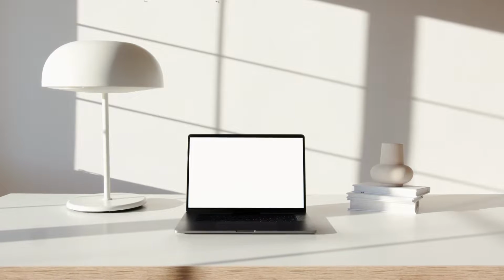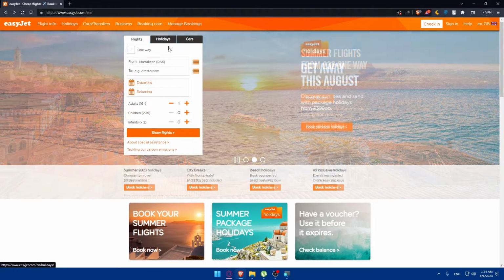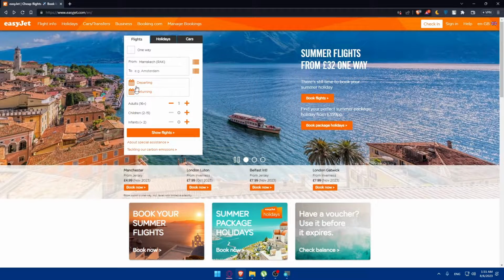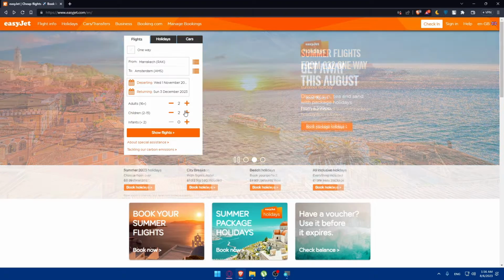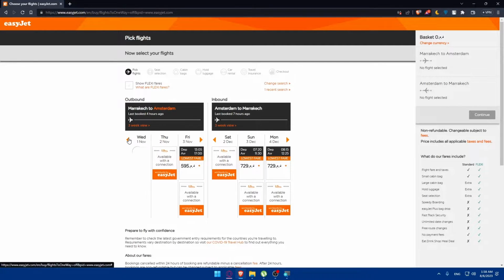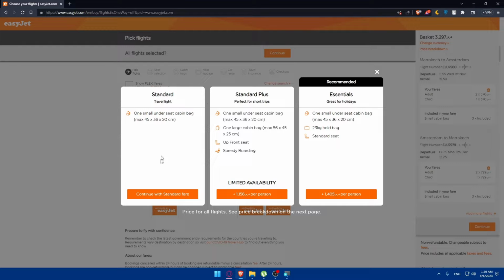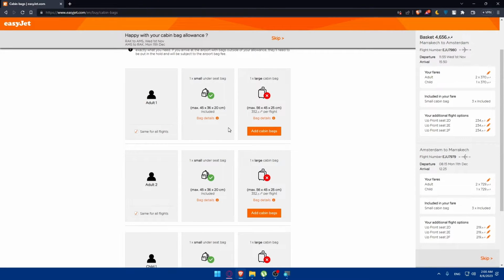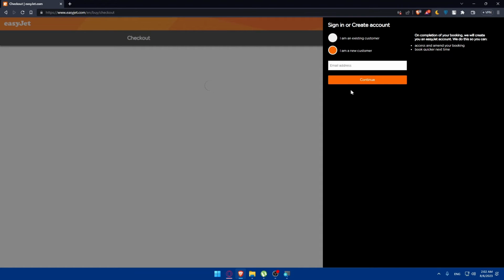How To Buy EasyJet Plane Tickets Online ! (Full Tutorial)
Today we talk about buy easyjet plane tickets online,easy jet,how to buy easyjet plane tickets online,easyjet